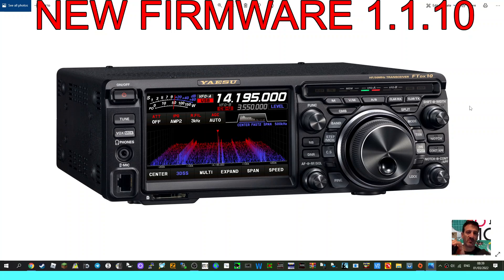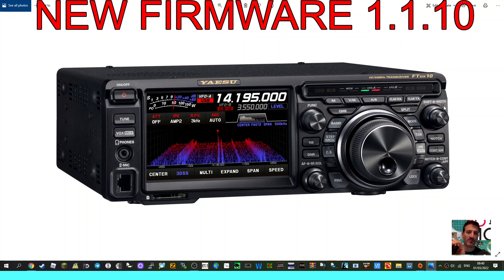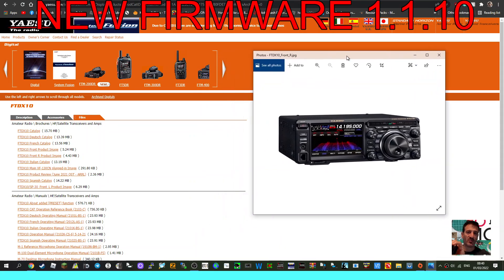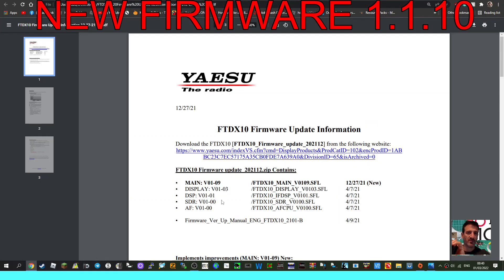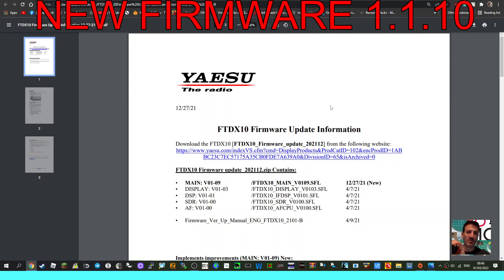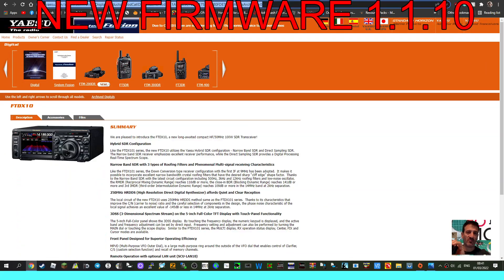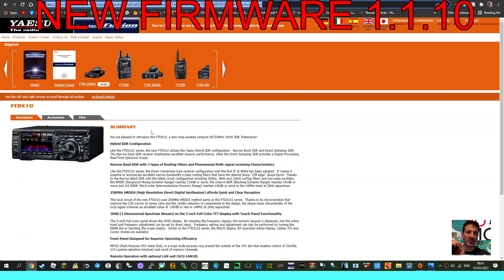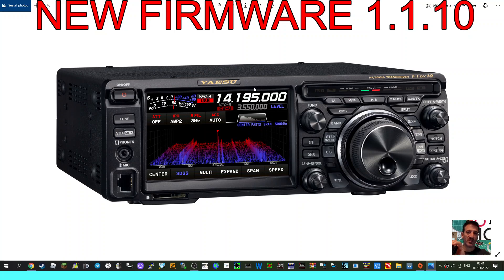YAESU FTDX10 -NEW FIRMWARE for certain models V1.10 March 2022